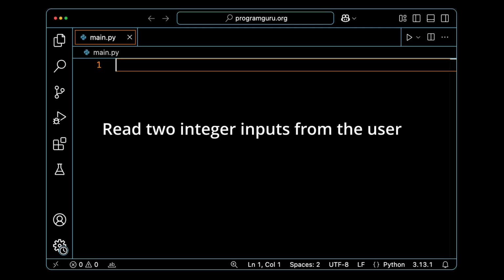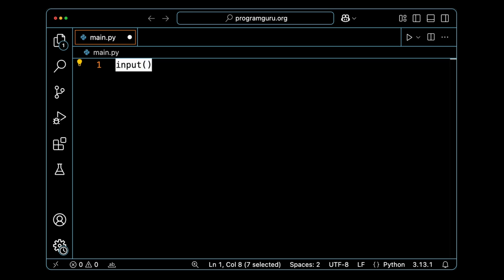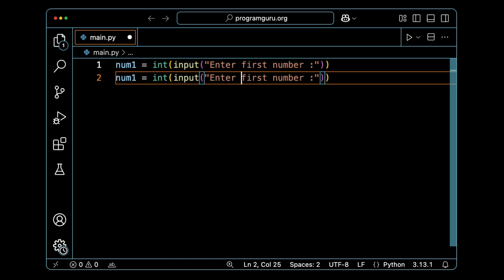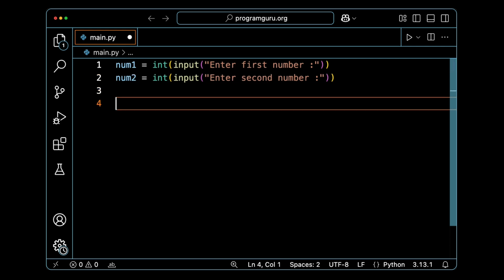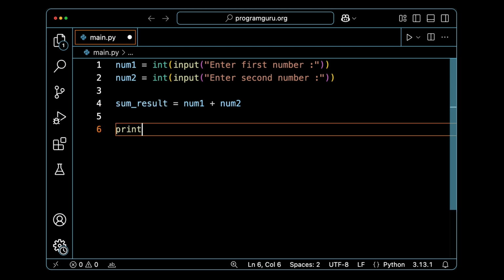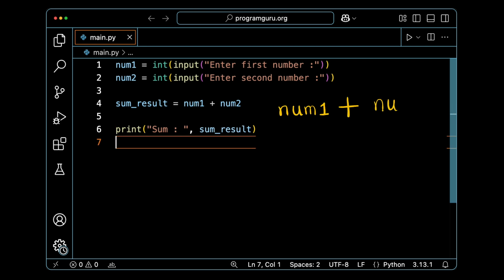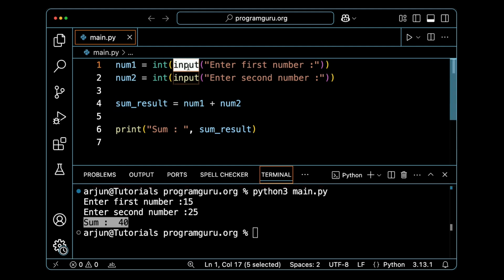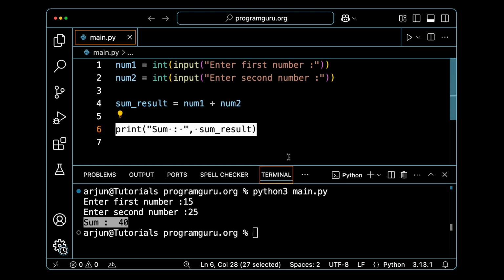Python - Read Two Integer Inputs from the User and Find their Sum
In this video, we’re going to learn how to read two integer inputs from the user and find their sum using Python!

We have used Arithmetic Addition operator to find the sum of the two numbers.